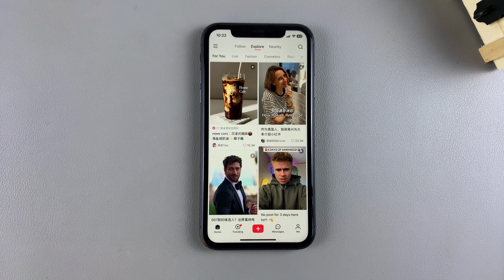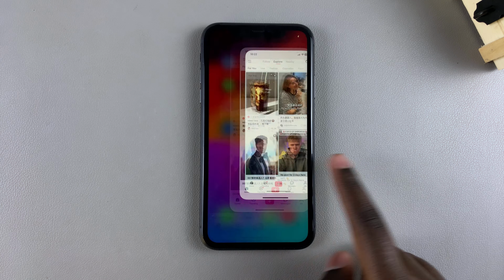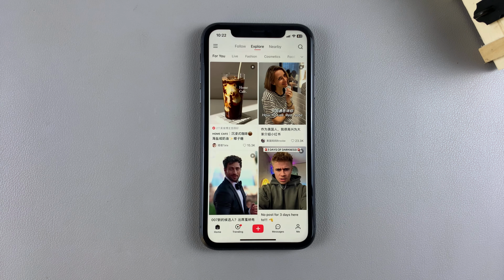How to Copy Profile Link In REDnote App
"Want to know how to copy your profile link in the REDnote app? In this quick tutorial, I’ll show you exactly how to find and share your profile link step-by-step. Whether you’re sharing your profile with friends, on social media, or for networking, this guide has you covered.

lAUNCH APP
NAVIGATE TO PROFILE
TAP ON SHARE SHARE ICON AT THE TOP CORNER OF YOUR CSREEN
FROM THE MENU THAT APPEARS SELECT COPY LINK
PASTE  THE LINK TO THE DESTINATION OF YOUR CHOICE

Cell Phone Tripod Adapter